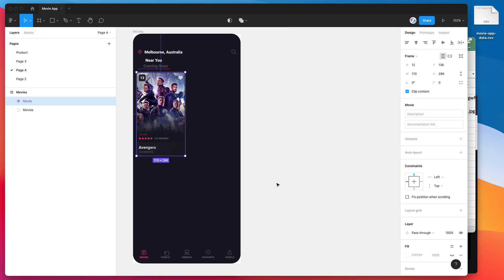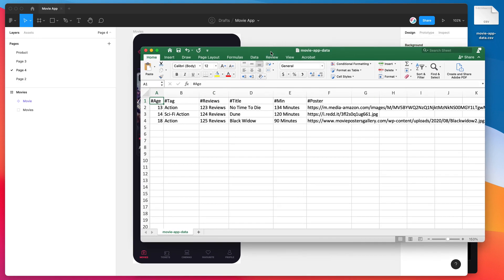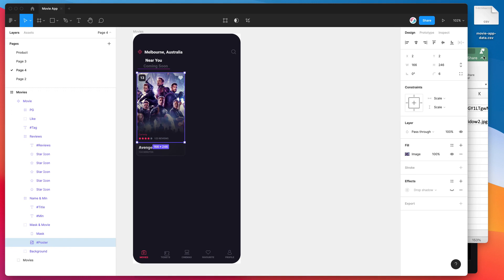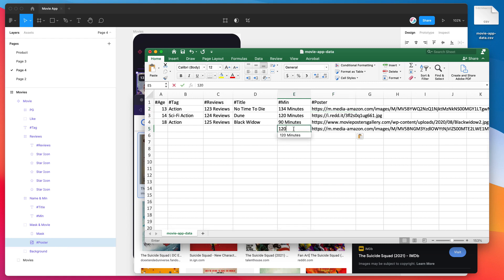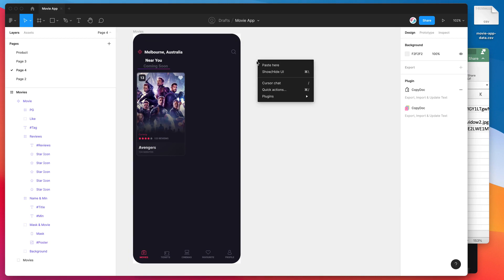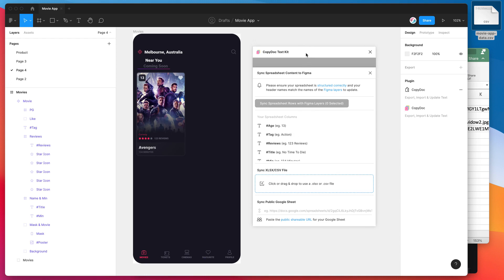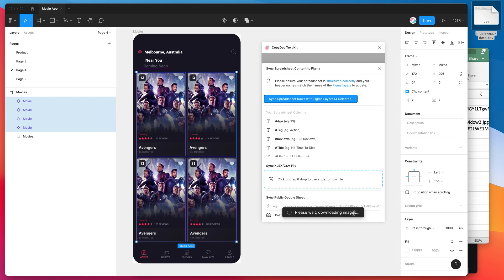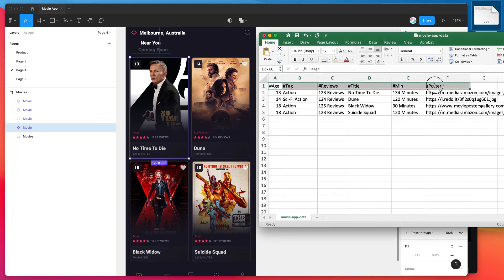Figma Tutorial: Sync CSV spreadsheet content to Figma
This video tutorial is a complete step-by-step guide showing you how to sync content from a CSV spreadsheet to your Figma designs using the CopyDoc plugin